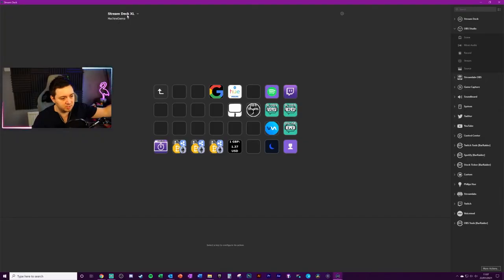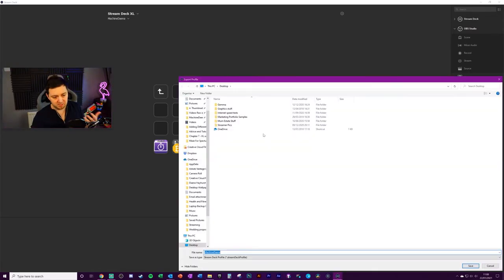💾 Export & Save Elgato Stream Deck Profile!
Learn how to export and save your Elgato stream deck profile in just a minute or two!

In this short video I show you how to backup your stream deck profile so that you can save the Elgato button profile to your desktop, cloud etc.

It takes just a few short seconds to locate and export the buttons to your computer and this means you can then easily move the profile to another rig, or even if you need to do a hard re-install or update of the stream deck software, you won't run the risk of losing your button profiles and set up!

Hopefully people find this useful if you're worried about losing your profile while making button changes to the Elgato stream deck XL, Mini or standard!

-- 🏷️ Description Tags --
Save stream deck profile, export stream deck profile, import stream deck profile, elgato stream deck profile

-- ⏲️ Vid Timestamps --
Vid Info & Intro:(0:00)
How to Save Elgato Stream Deck Profile:(0:37)
Outro:(1:52)